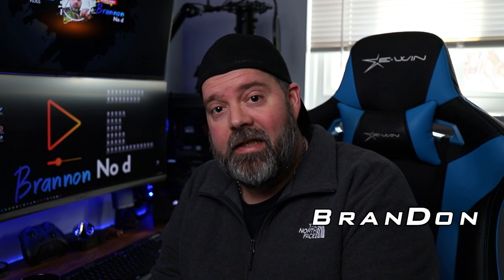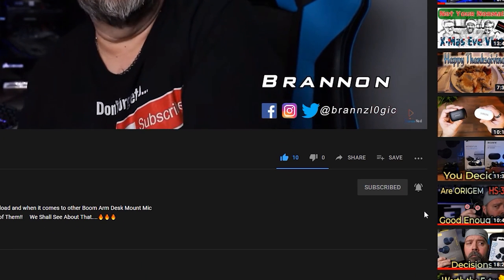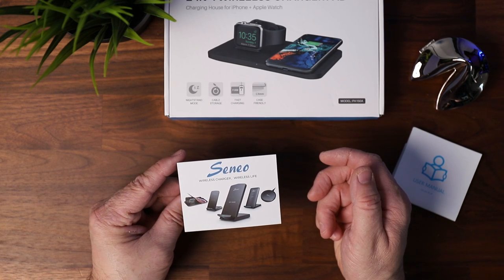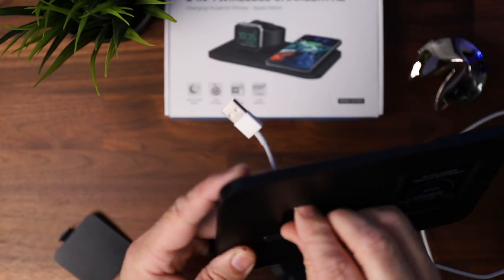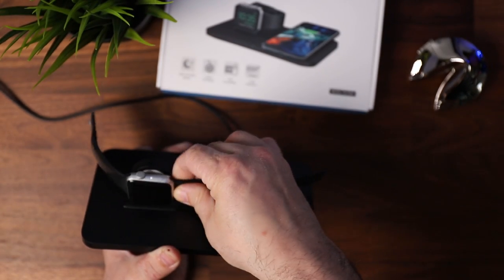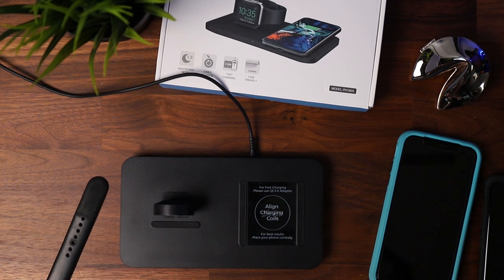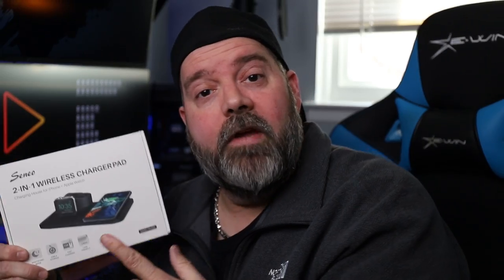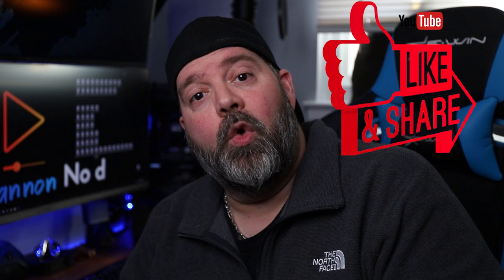Seneo 2 in 1 Apple Wireless Charging Pad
Hey all you Apple Fans...I have a great Product for you to check out..
Its the Seneo 2 in 1 Wireless Charging Pad for your Apple Watch and your Apple Phone all in one  nice covenant Charging pad..I think you'll Dig It👍

Share and Punch that 👍 Button Like you MEAN IT!
And Remember. I Will See You... In My Next Video!!